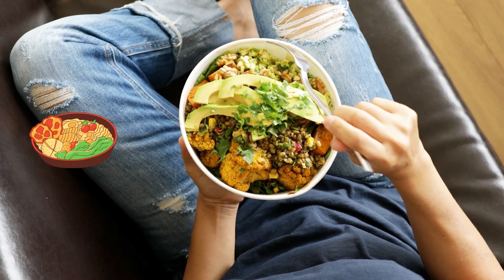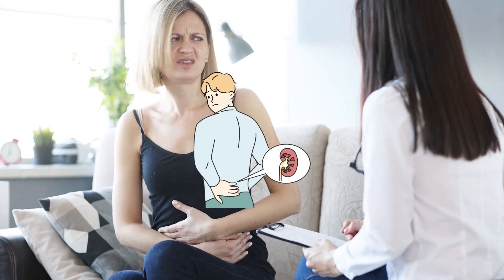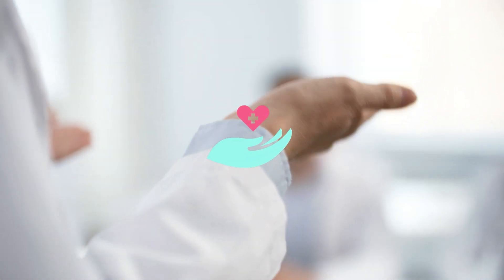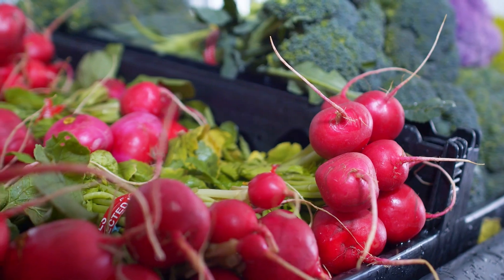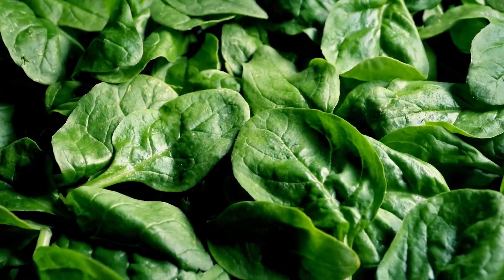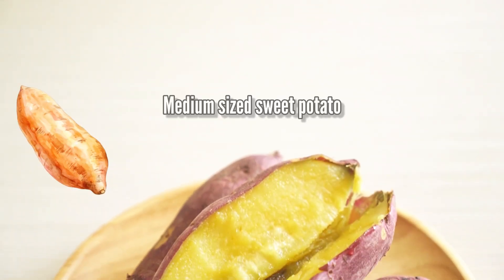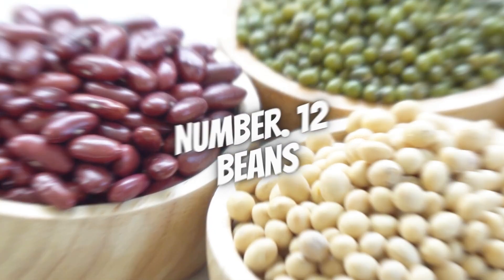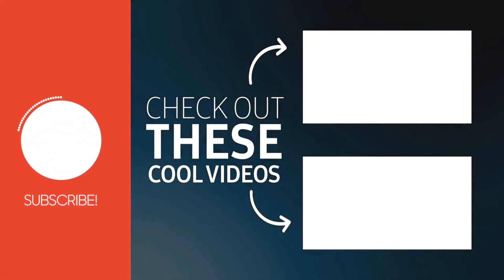Avoid these 13 High Oxalate Foods if You have Kidney Disease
In this video, we'll walk you through the top 13 high oxalate foods that you should avoid to protect your kidney health.

If you are struggling with kidney disease and looking for ways to manage your condition better, this video is for you? Don't let these high oxalate foods worsen your condition. Learn how to make smarter dietary choices starting today!

Cleanse Your Kidneys With These 9 Foods
No KIDNEY Patient Will Ever Lose a Kidney Again, Watch This

⏱ TIME STAMPS
0:00 Intro
1: 41 Food # 1
2:25 Food # 2
2:48 Food # 3
3:41 Food # 4
4:49 Food # 5
5:30 Food # 6
6:02 Food # 7
6:32 Food # 8
7:24 Food # 9
7:57 Food # 10
8:21 Food # 11
9:08 Food # 12
9: 41 Food # 13
10:17 Like & Subscribe